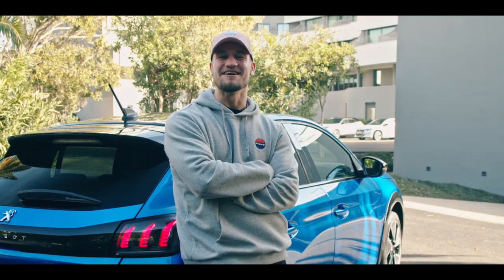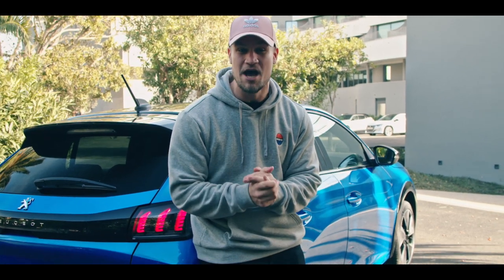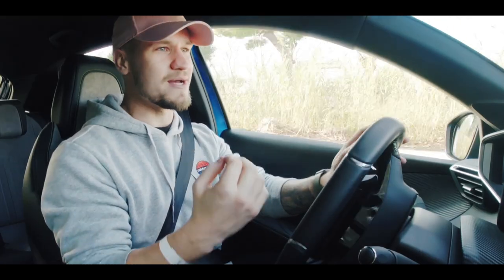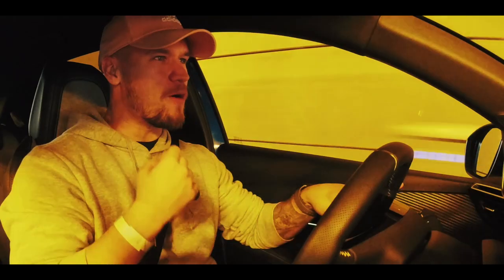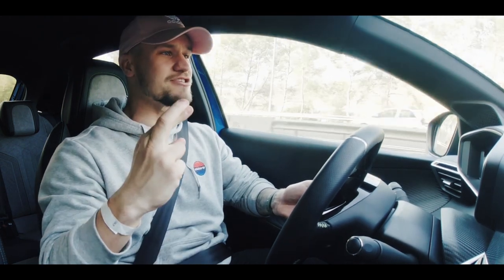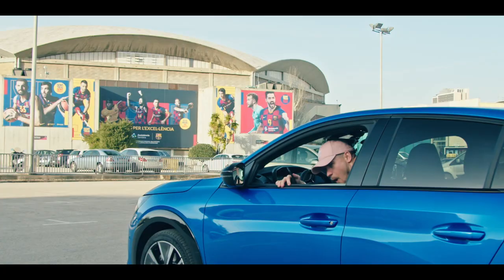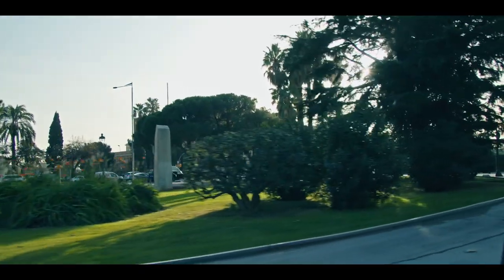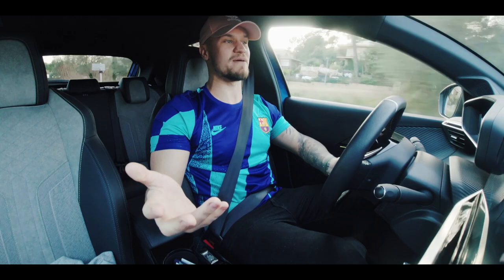The 200 Mile Electric Car Range Test!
Electric cars. Some love, some hate. I wanted to test Peugeot's range claim of 217 miles, and see whether Range Anxiety exists in this new wave of electric daily drivers! The new e-208 was a great little car to spend more time in!